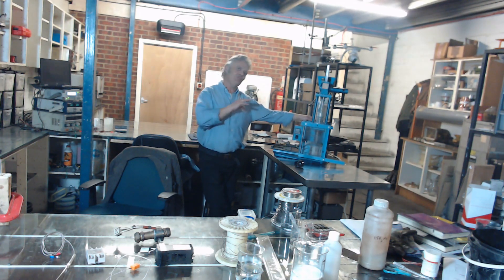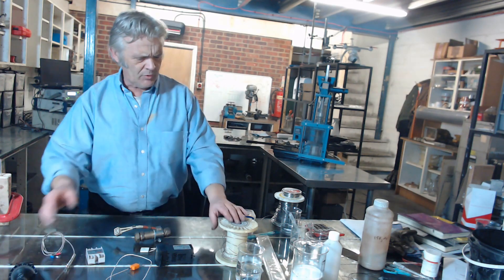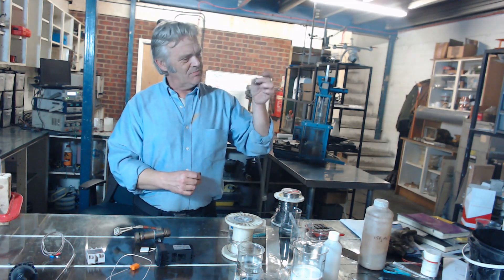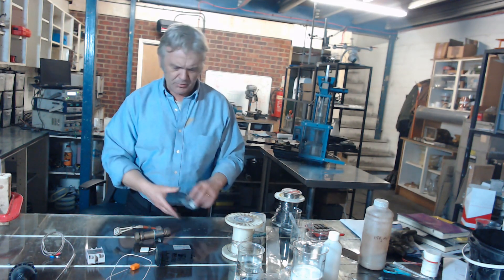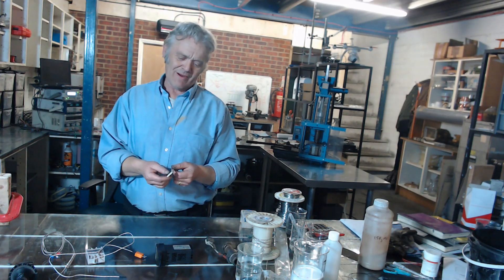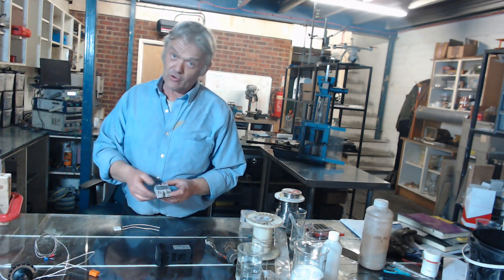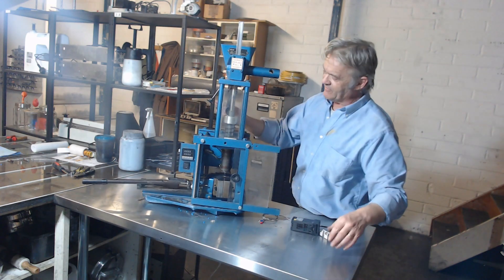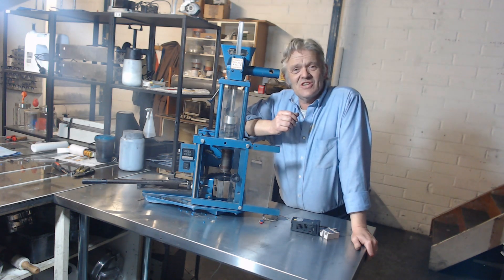How To WIre For Heat - Wiring a Kiln, Filament Extruder, Injection Molder, Etc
This is instructions on wiring heating elements in things like kilns, filament extruders, injection molders, hot plates, heat presses and a whole host of things - one thing I forgot to mention is the SSR needs to be earthed -  this is done via the metal back plate - normally by just screwing it into the metal housing through the retaining screw holes but if you need to run an earth, a lug on the retaining screw hole that is run to an earth will do fine.